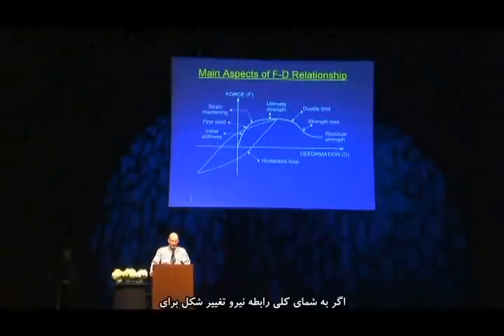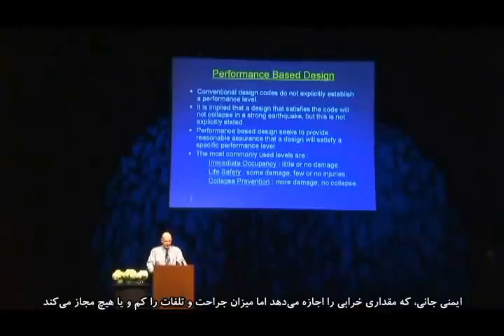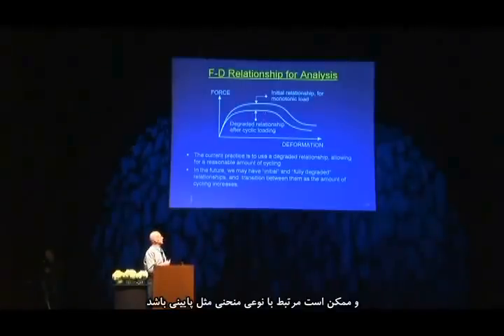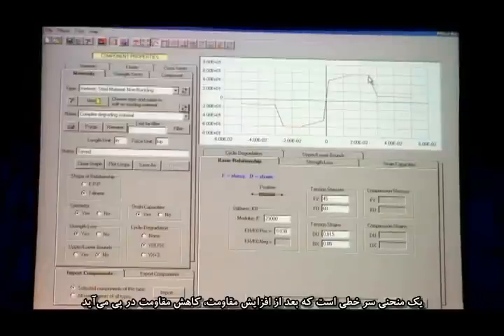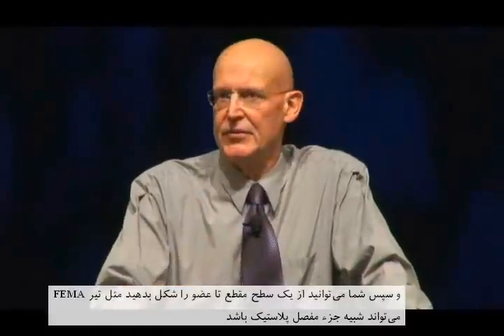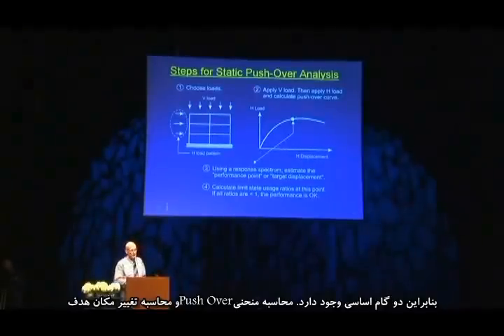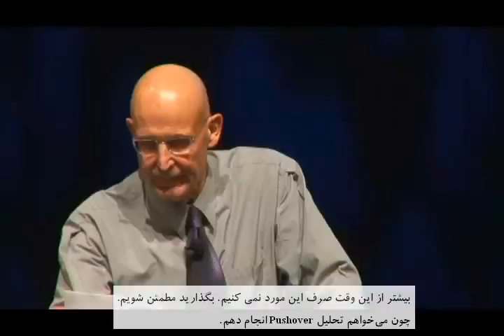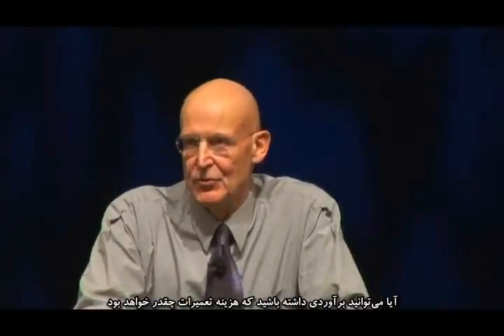Conference Perform 3D Performance Based Design